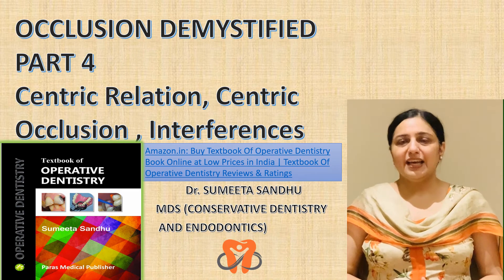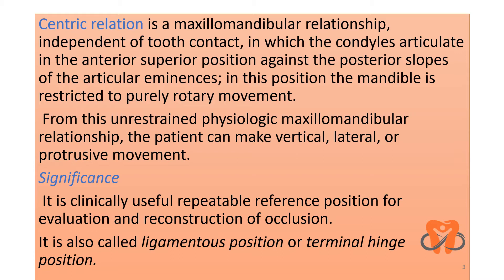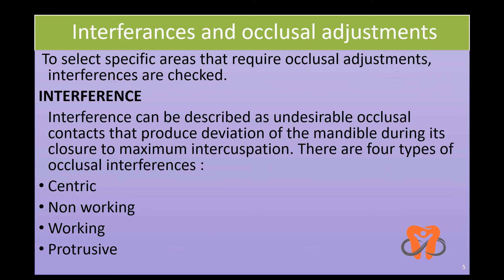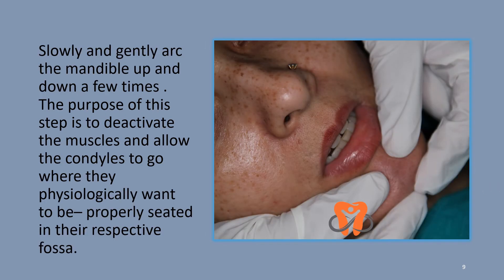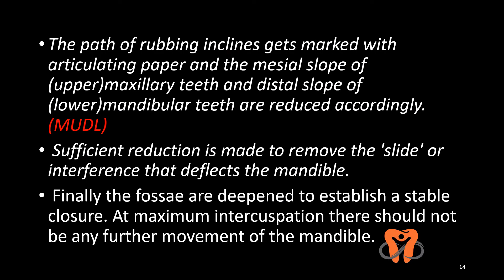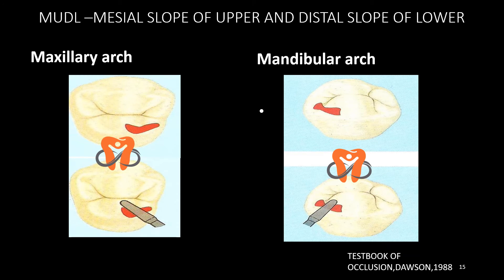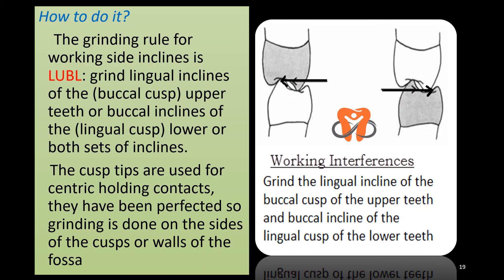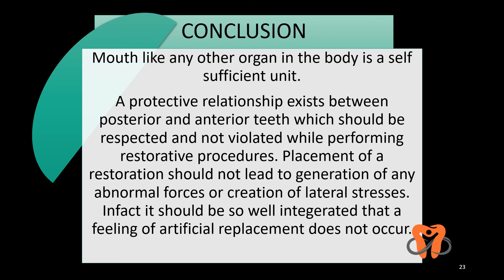Dental Occlusion 4 Centric occlusion ,Centric relation and Interferences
INR 199 only!
Consult chapter on Occlusion
Centric relation # centric occlusion # Interferences
It also explains what are interferences and the stepwise methods used to remove interferences from the restorations.